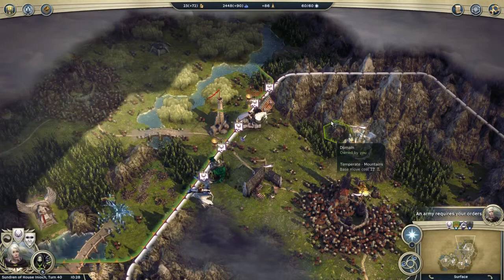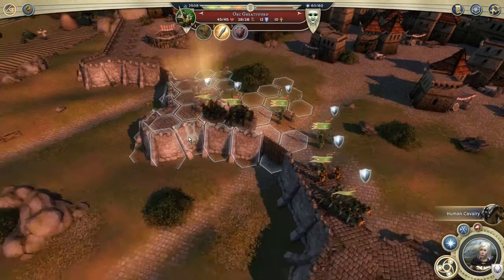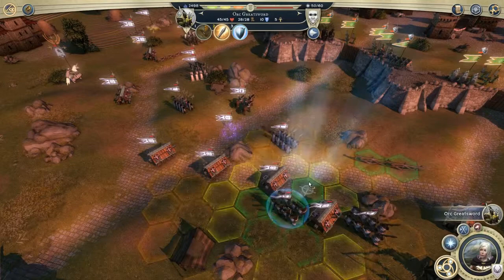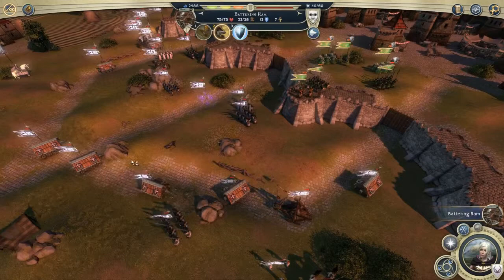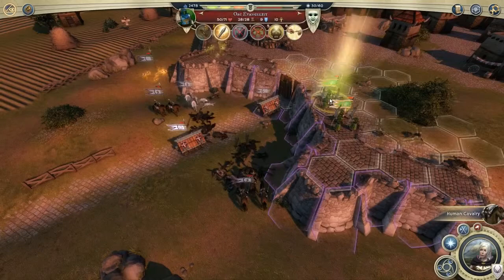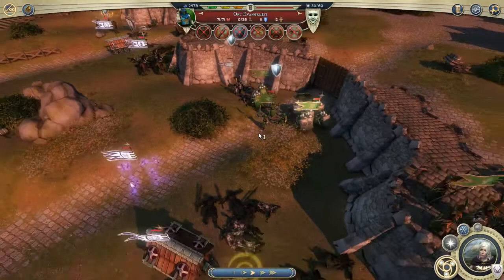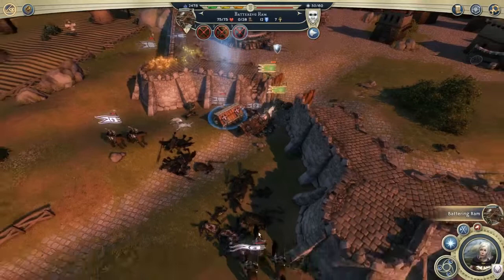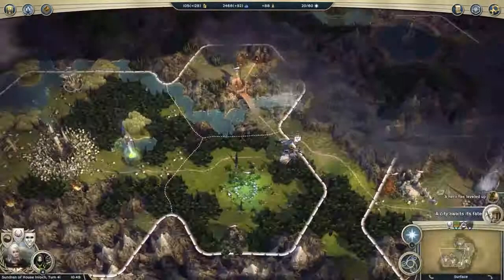Age of Wonders 3 - The Elven Court Campaign - Part 6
Continuing with my Age of Wonders 3 gameplay playthrough / walkthrough of The Elven Court Campaign mode.

Age of Wonders III is the long anticipated sequel to the award-winning strategy series. Delivering a unique mix of Empire Building, Role Playing and Warfare, Age of Wonders III offers the ultimate in turn-based fantasy strategy for veterans of the series and new players alike!

Skype: tombardenuk